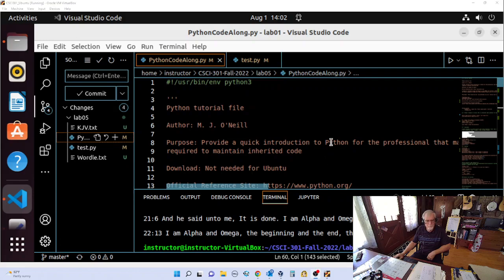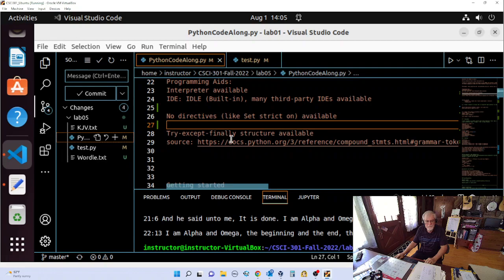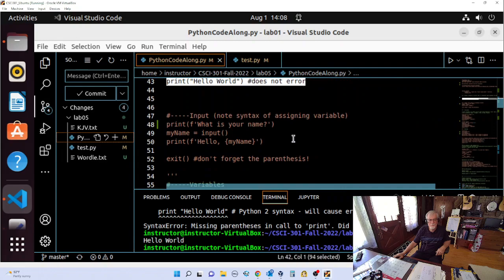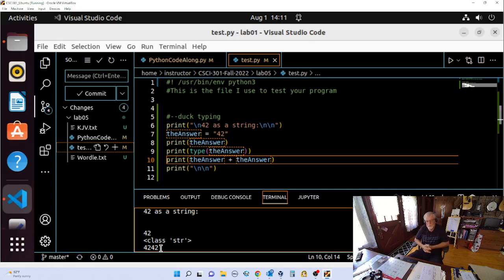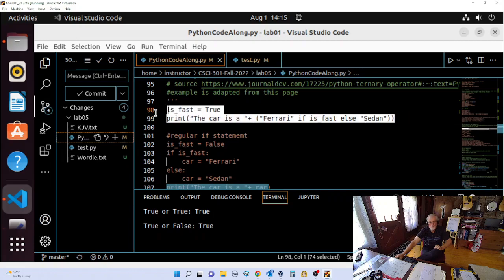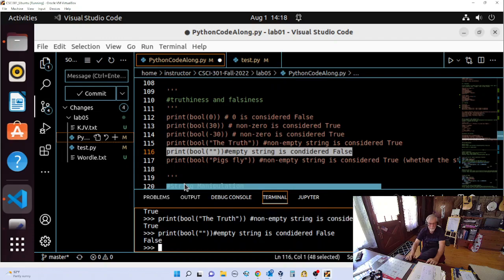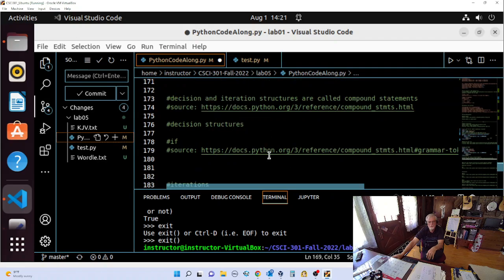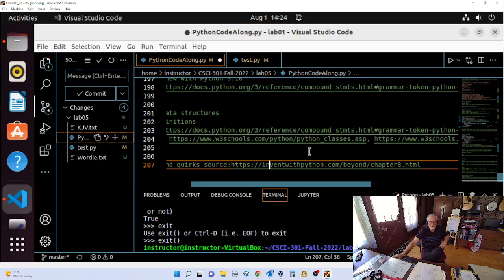CSCI 301 Python Code-Along Part 1